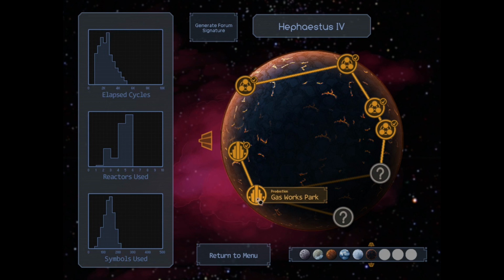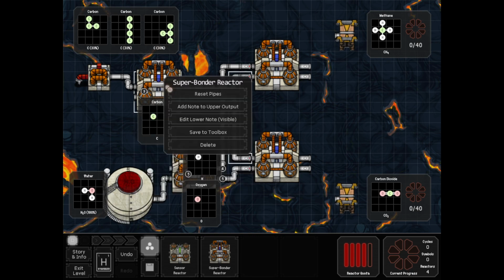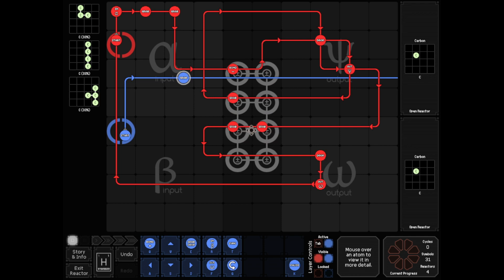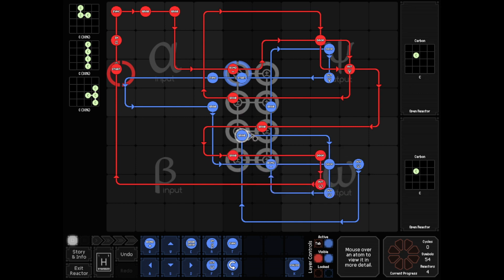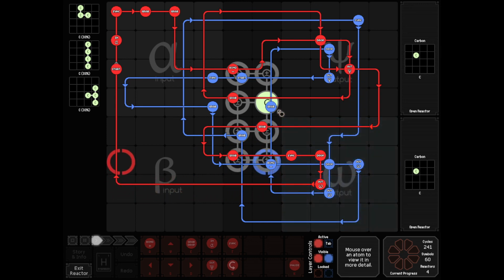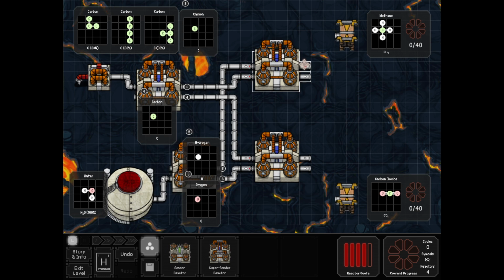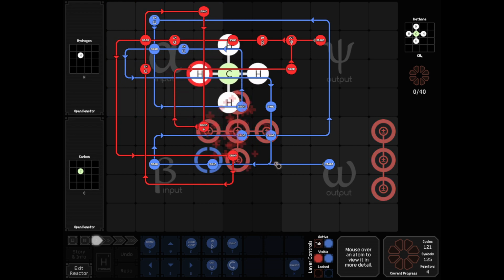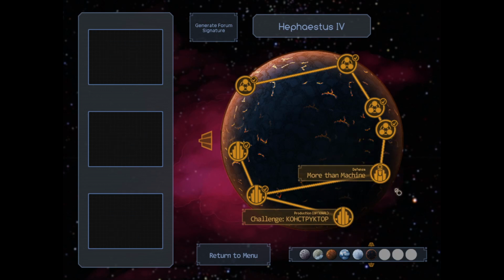SpaceChem: Gas Works Park (Level 6-6)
My solution ended up frontloading the difficulty on this assignment, but that just means that everything works nicely once the first reactor is dealt with.

SpaceChem is a puzzle game by Zachtronics Industries.

0:00 episode start
0:13 assignment start
5:24 reactor 1 (splitting carbon)
27:23 reactor 2 (splitting water)
32:59 reactor 3 (methane)
40:40 reactor 4 (carbon dioxide)
43:55 troubleshooting
45:47 solution